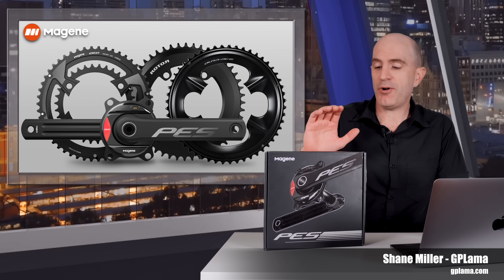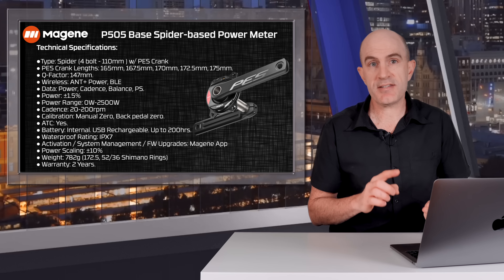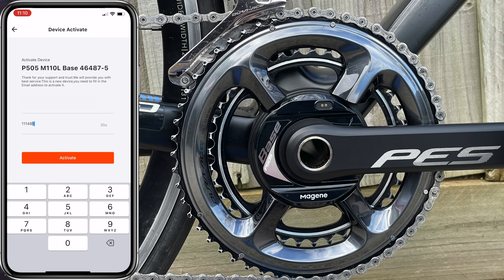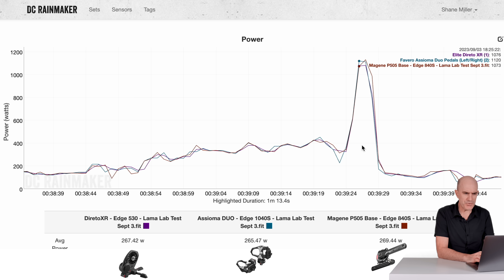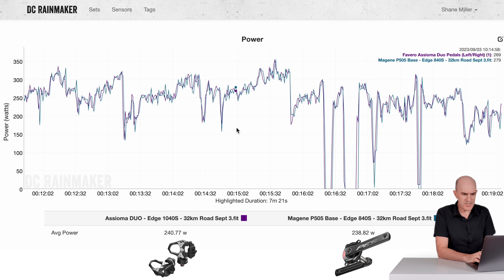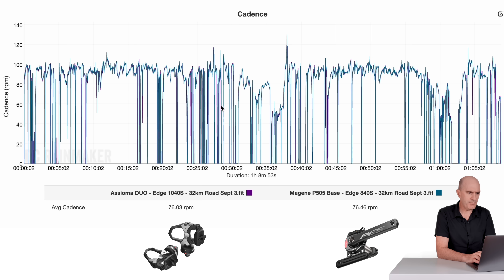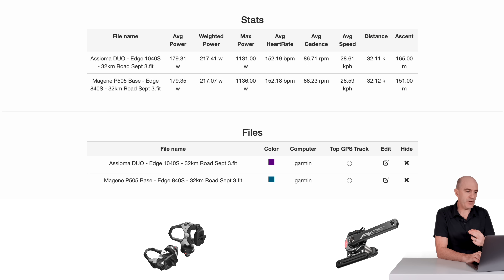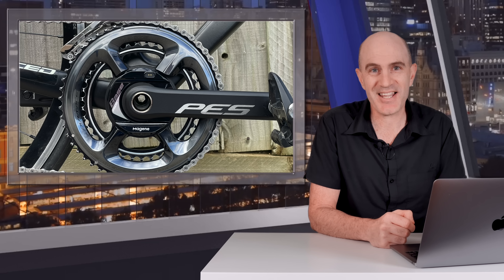A Budget Power Meter That Exceeds All Expectations // Magene PES P505 Base Power Meter Review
The Magene PES P505 BASE is a budget priced spider-based cycling power meter & chain-set combination with a 24mm spindle for Shimano road groupset compatibility. The 4-bolt 110mm BCD also allows the use of Shimano chainrings for a seamless upgrade. This video covers all the technical details of this power meter and a review of three rides indoors and out to see how it compares to more expensive options.

P505 BASE Technical Specifications:
●Type: Spider (4 bolt - 110mm ) w/ PES Crank
● PES Crank Lengths: 165mm, 167.5mm, 170mm, 172.5mm, 175mm.
● Q-Factor: 147mm.
● Wireless: ANT+ Power, BLE
● Data: Power, Cadence, Balance, Pedal Smoothness.
● Power: ±1.5%
● Power Range: 0W-2500W
● Cadence: 20-200rpm
● Calibration: Manual Zero, Back pedal zero.
● ATC: Yes.
● Battery: Internal. USB Rechargeable. Up to 200hrs.
● Waterproof Rating: IPX7
● Activation / System Management / FW Upgrades: Magene App
● Power Scaling: ±10%
● Weight: 782g (172.5, 52/36 Shimano Rings)

Video Index:
0:00 Intro
0:30 PES Crankset Information
1:06 Technical Specifications
2:03 Weight
2:13 Pricing
2:28 Installation / Activation
2:56 Power Analysis - Lama Lab Test
5:08 Power Analysis - Outdoors
7:33 Summary
7:44 Two Main Features
8:23 Shimano 12s Compatible?
8:43 GRX Version Soon...?
9:03 Wrap Up